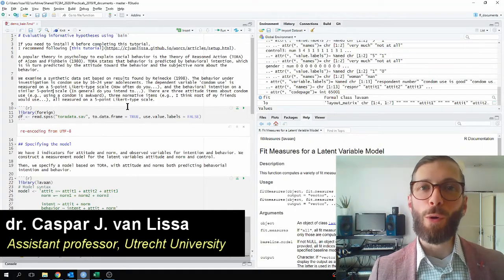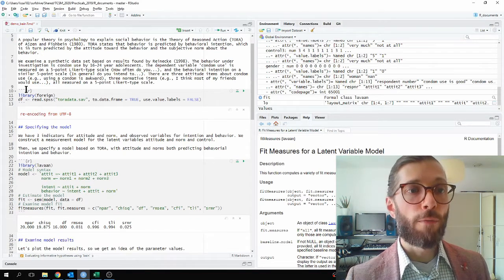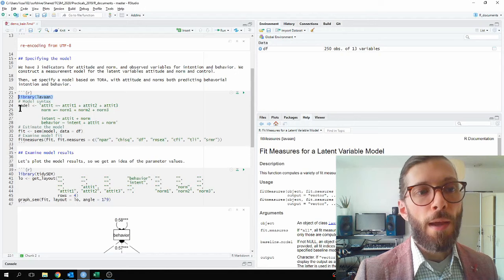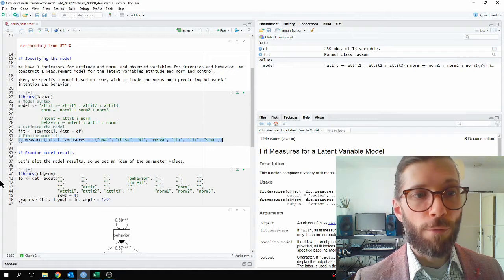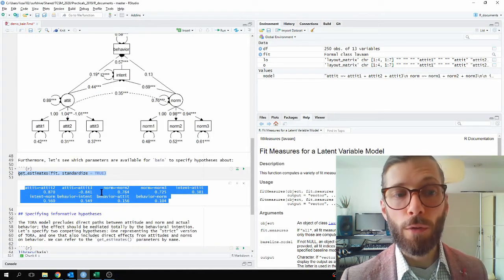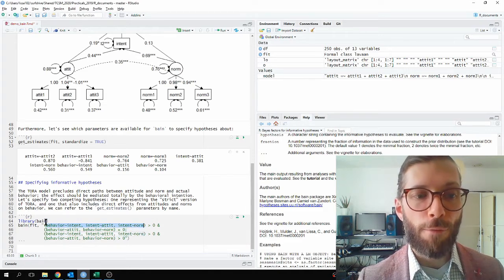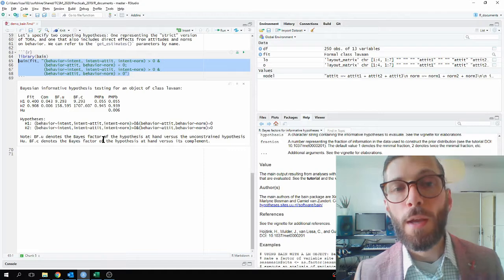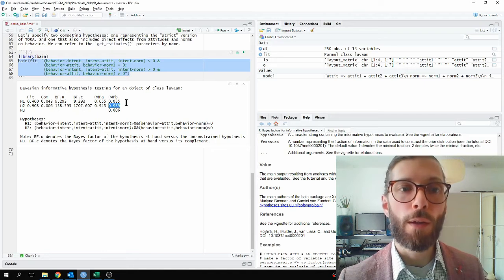Evaluating informative hypotheses for structural equation models using Bayes Factors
This video tutorial demonstrates how to use the R-package "bain" to evaluate informative hypotheses about SEM models estimated in "lavaan". Follow along with the tutorial using the blog post